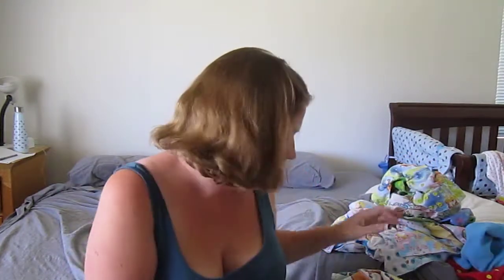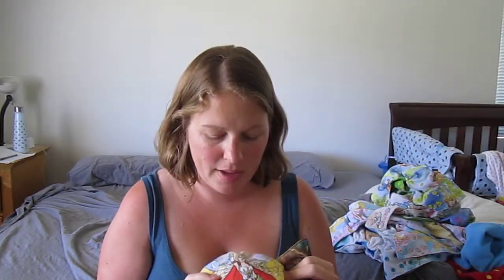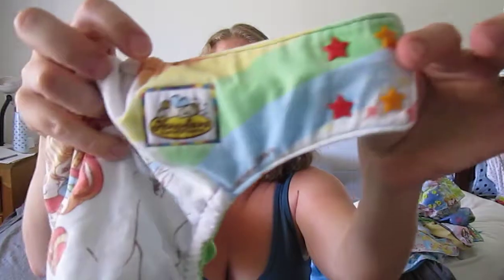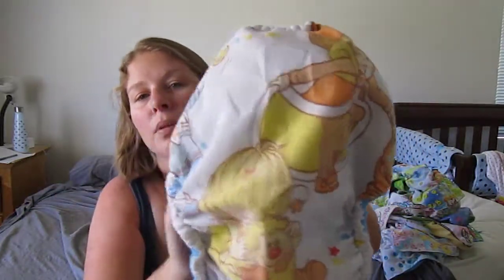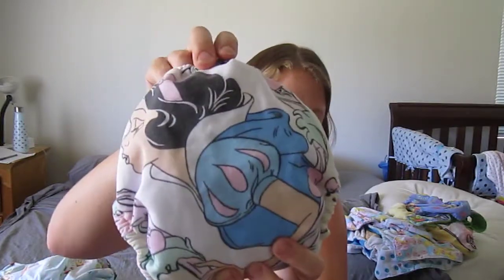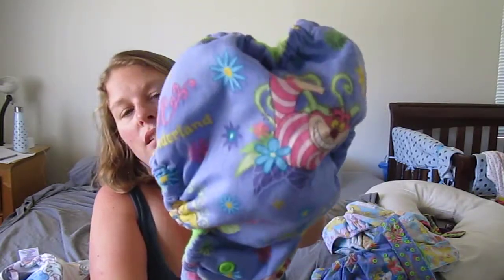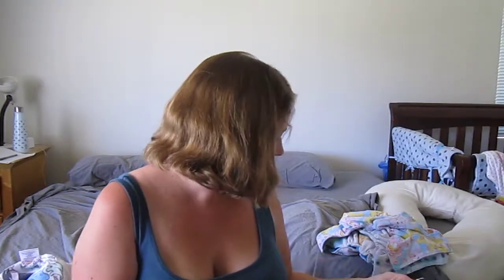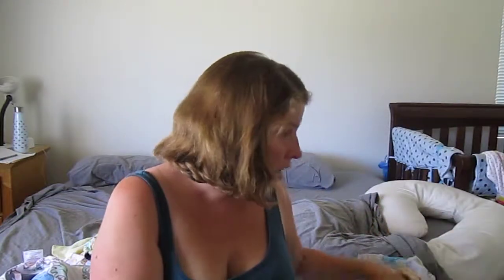cartoon diapers collection